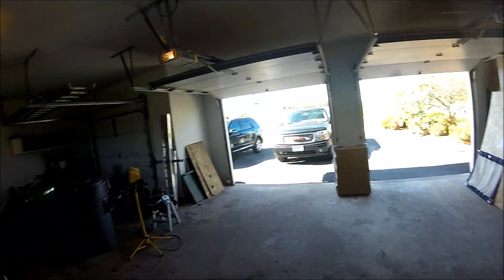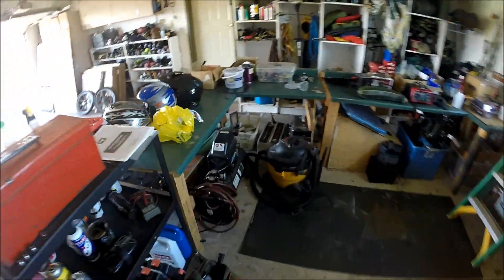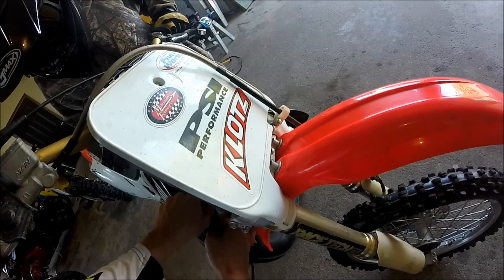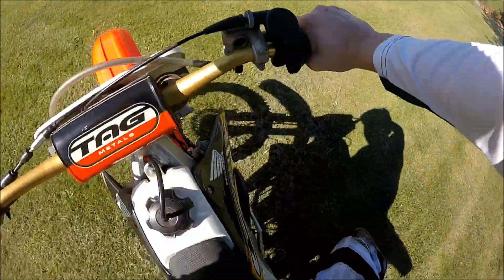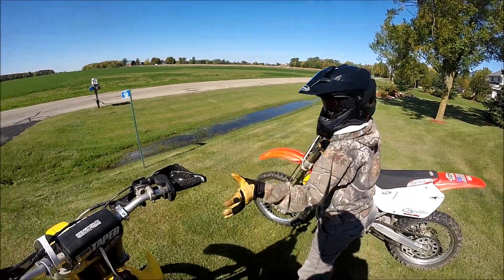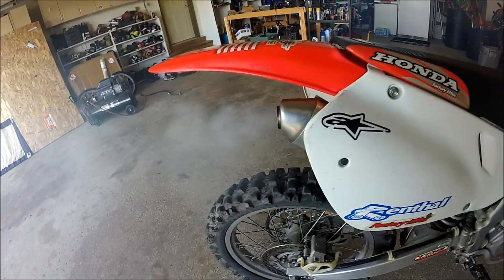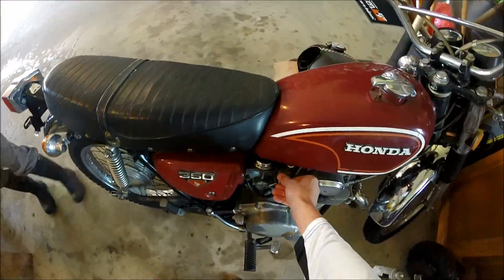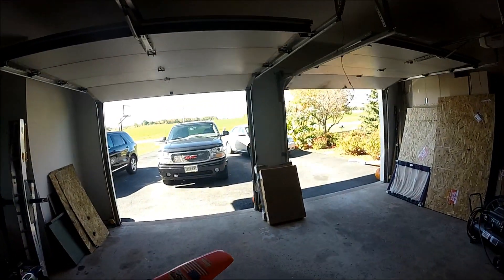The Honda Cr250 Broke!!!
I come home for the weekend to find out that my 1998 Honda cr250 has a few problems with it!